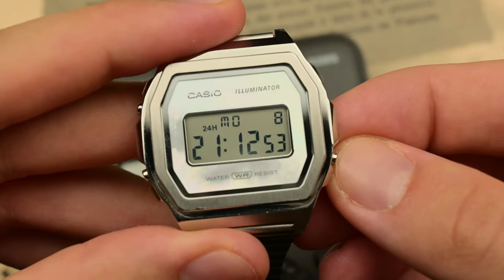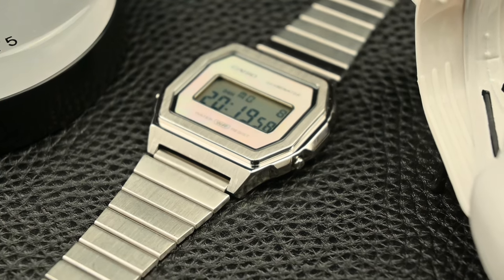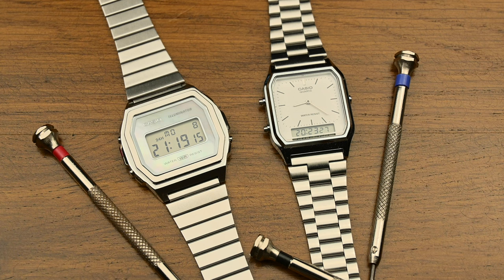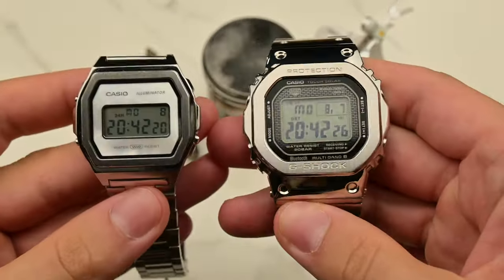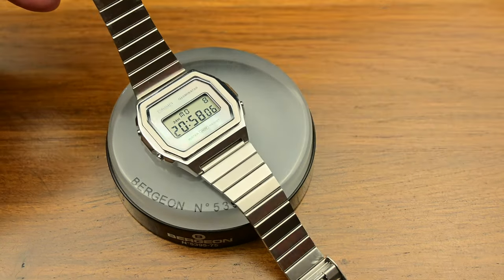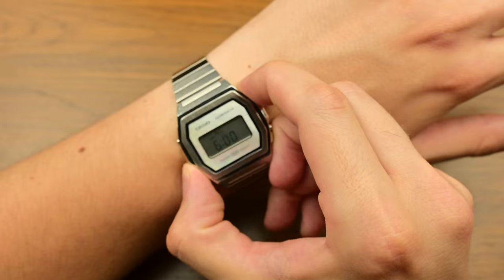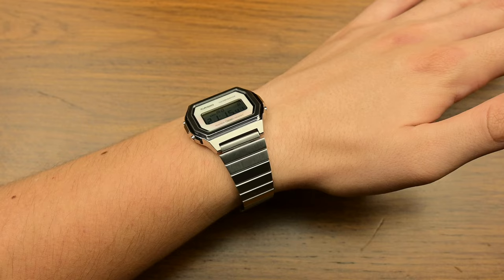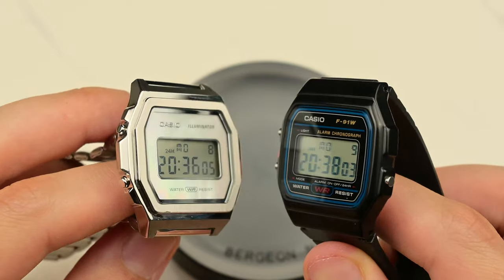Cheaper than Tissot, better than Casio f91w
Is the Casio A1000 worth the hype? We dive deep into this stylish, metal digital watch. Discover if it truly outshines Tissot while beating the price of the classic F91W. Don't miss our honest review!

and on